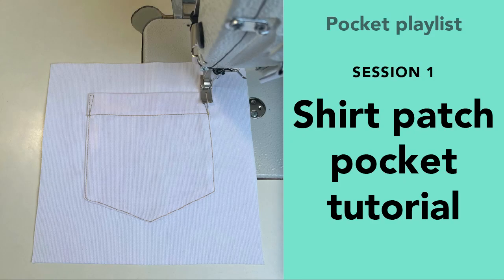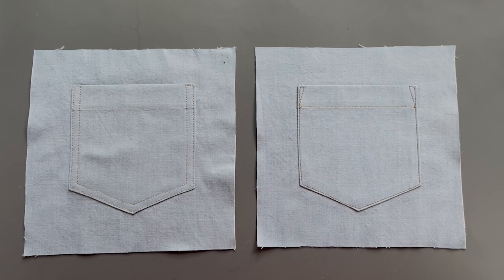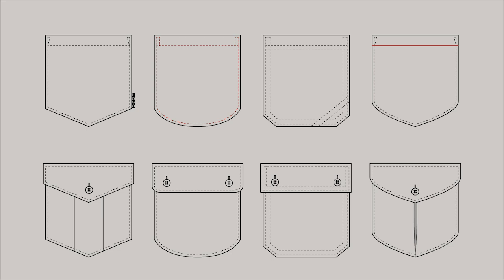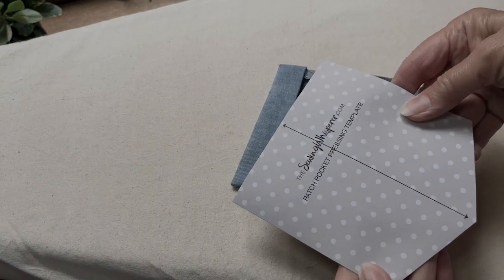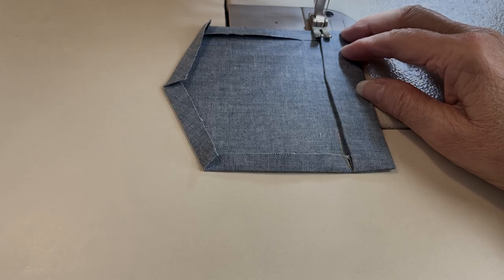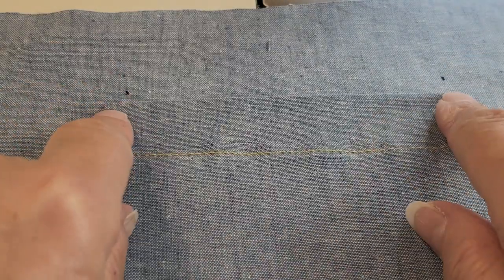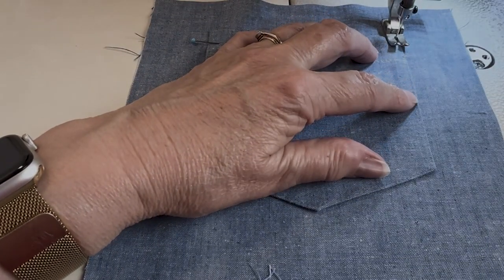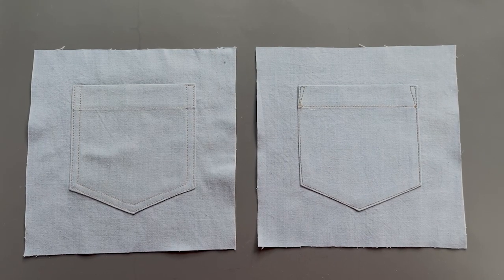Pocket playlist (Shirt patch pocket tutorial)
Learn how to sew the classic shirt patch pocket! ✂️👕

In this first video of the Pocket Playlist, I’ll show you step by step how to sew one of the most popular and versatile pocket styles—the shirt patch pocket. Perfect for both men’s and women’s shirts, or any project where you want to add function and style.

You’ll learn:
✔️ How to prepare and use a free pocket pattern
✔️ Two different methods for sewing the hem (including my favourite "bagged-out" method)
✔️ How to press and shape the pocket perfectly
✔️ The best way to position and attach your pocket
✔️ A neat stitching variation for extra strength and style

📥 Download the free pattern and follow along – it’s to scale so you can use it on any project!

🧵 Happy sewing, makers of fashion!

Explore more tutorials on my channel.

🎥 Chapters:
00:00 Intro
00:20 Free pattern download info
00:44 About patch pockets
00:58 Info on designing your own
01:29 Patch pocket tutorial
02:17 Using a pressing template
05:10 What’s next in the playlist